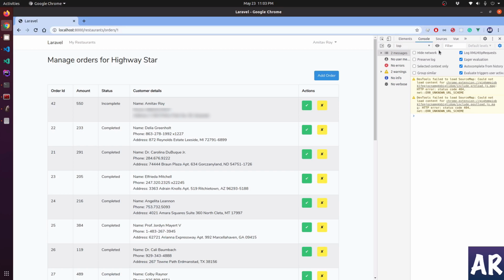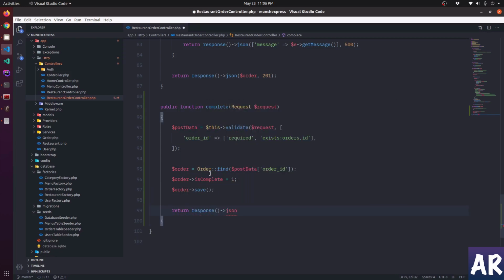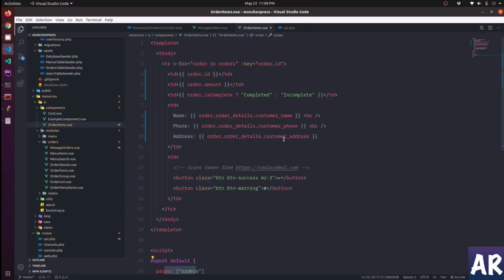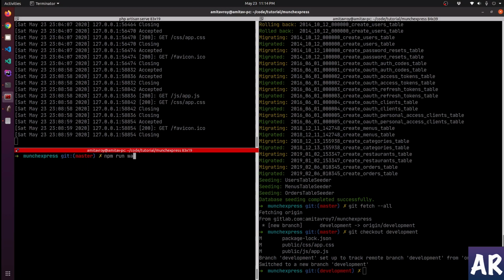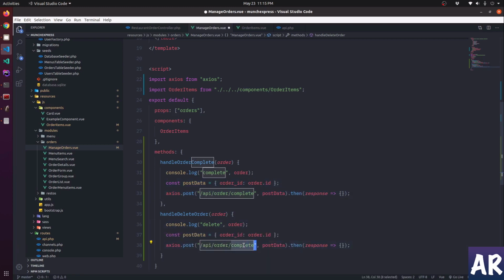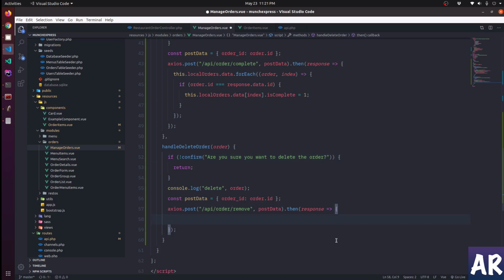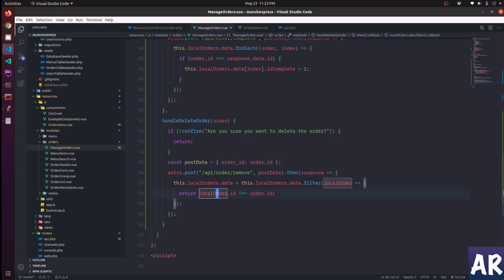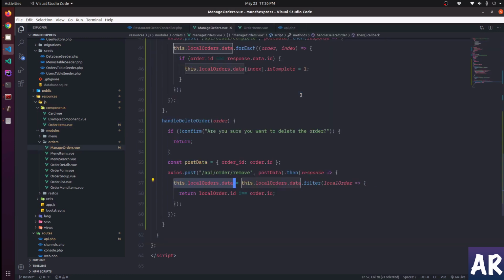Vuejs MunchExpress - Order complete and Delete using emit and on events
In this video, we are going to work on the functionality to allow completing or deleting an order. This will help the user to manage the orders of a Restaurant and we will learn how child components will emit events that are being handled by parent components.